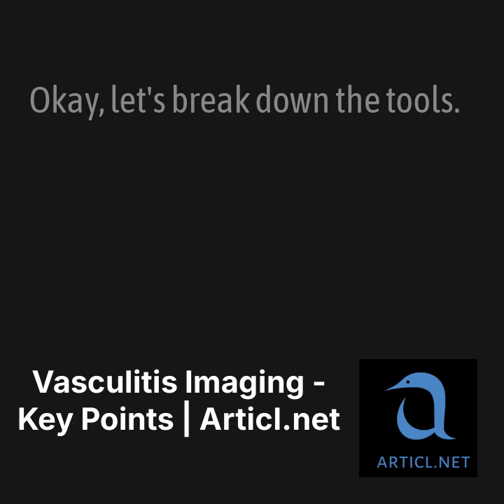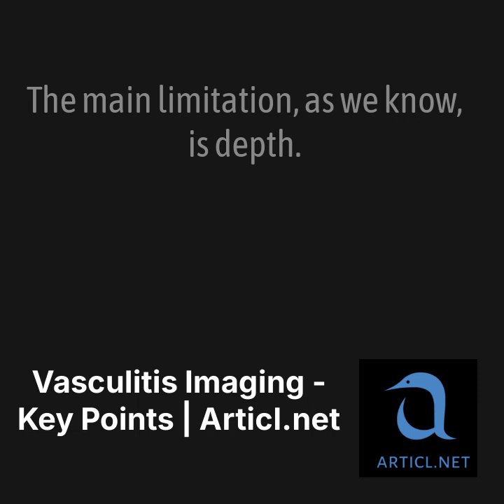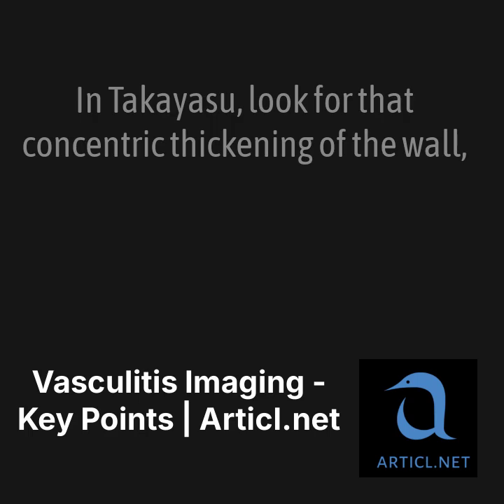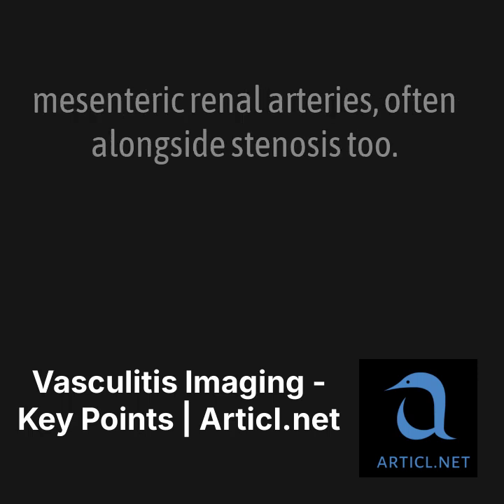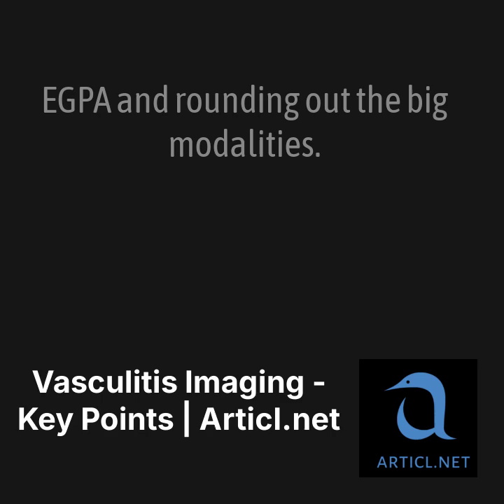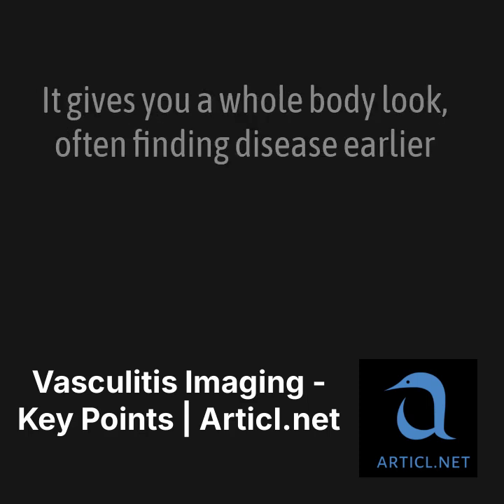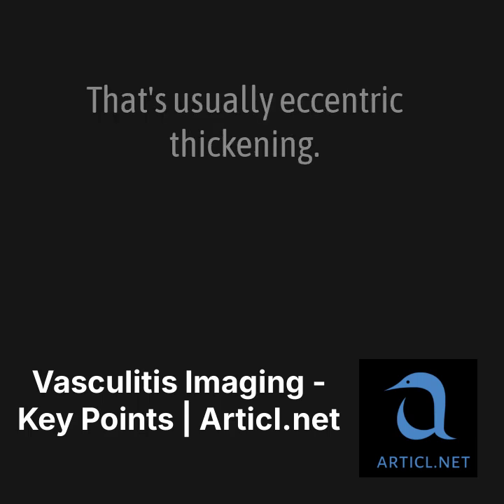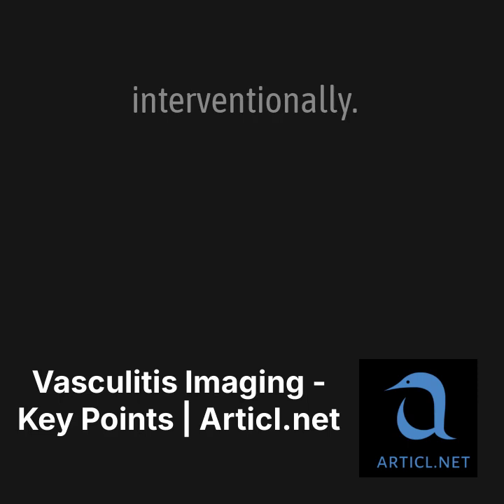Radiology of Vasculitis - Key points | Articl.net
🎙️ Radiology of Vasculitis

This episode summarizes key points about the Radiology of Vasculitis.

Learn about Ultrasound, CT, MRA, and PET findings of Vasculitis.
Perfect for:
– Interventional Radiologists
– Cardiac Radiologists
– Radiology residents and fellows